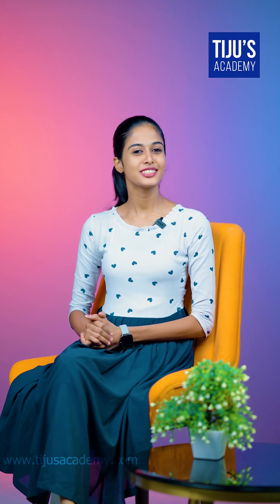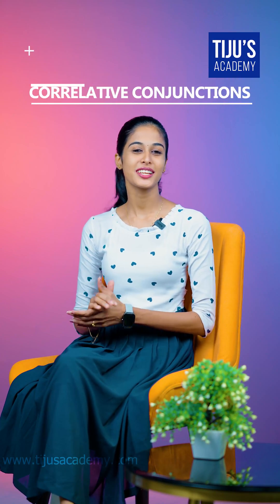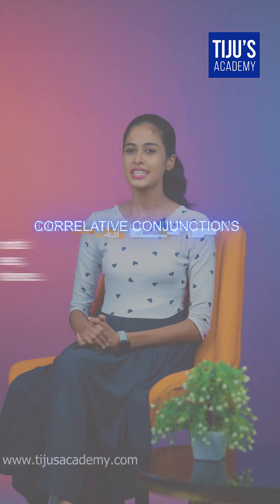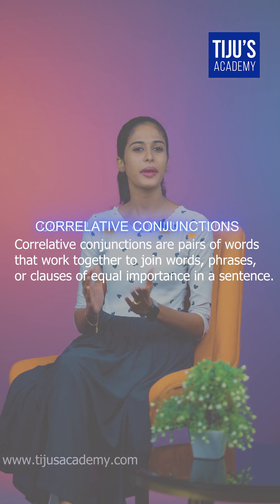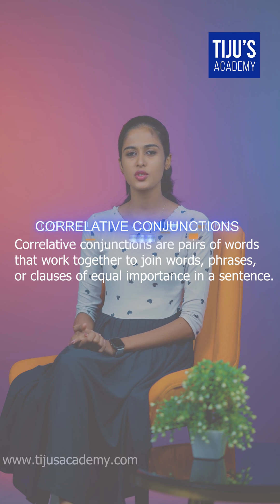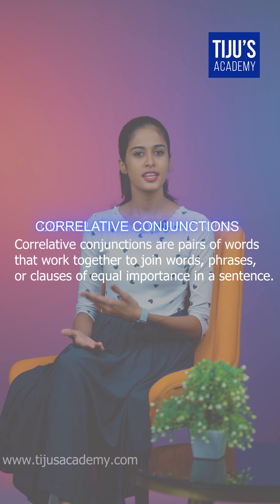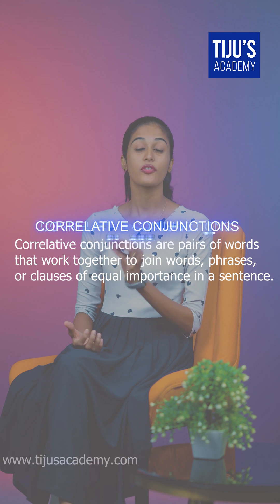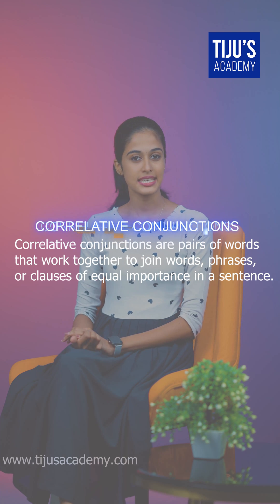Correlative Conjunctions | Tiju's Academy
Feeling stuck connecting your ideas? Correlative conjunctions can be your secret weapon!   This video dives deep into these powerful pairs of words that will help you write clear, confident sentences.

Tiju’s Academy is all about perfecting your IELTS test-taking skills. Join us and learn the most effective way to get high IELTS test scores.

Do you have any questions?

Encourage us by clicking the like button.
Comment your suggestions or cue card for the required video.

All the best, and stay blessed!!!